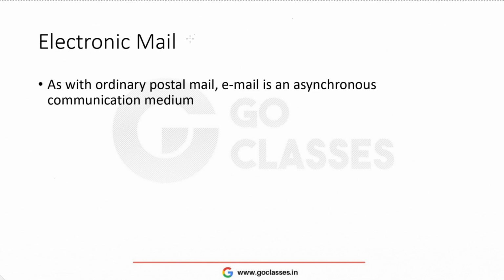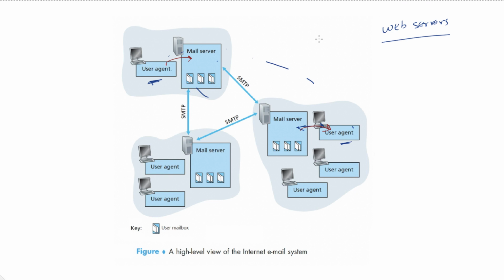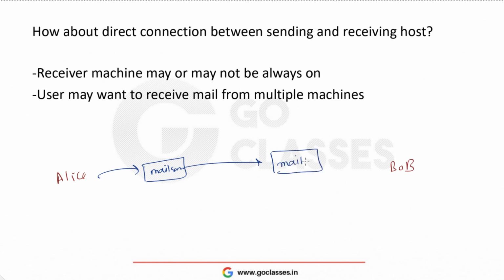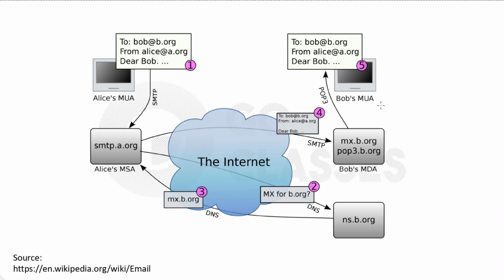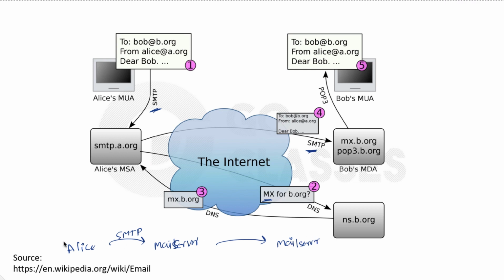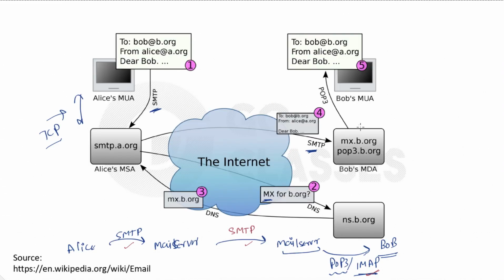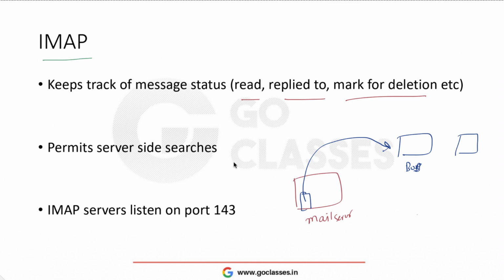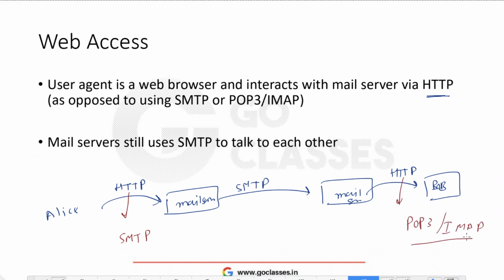Lecture 46. SMTP & POP3 | Simple Mail Transfer Protocol & Post Office Protocol 3 | GATE Crash Course